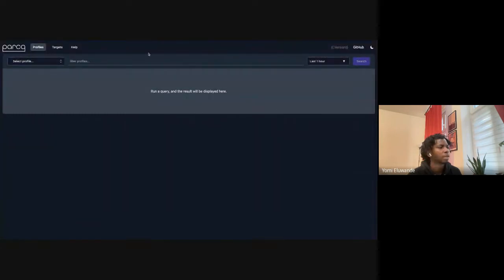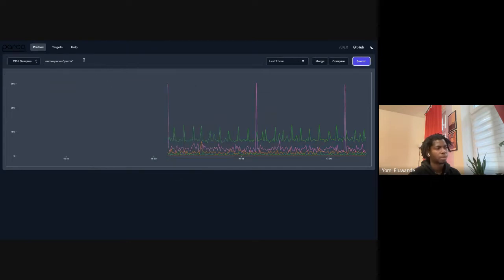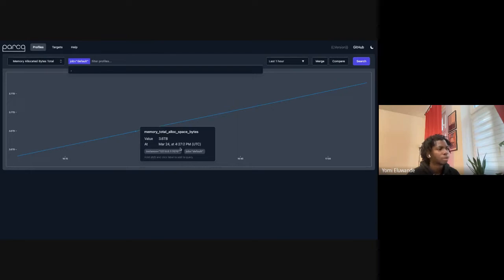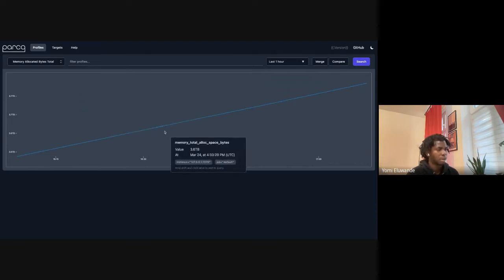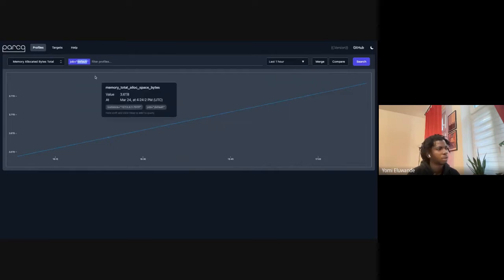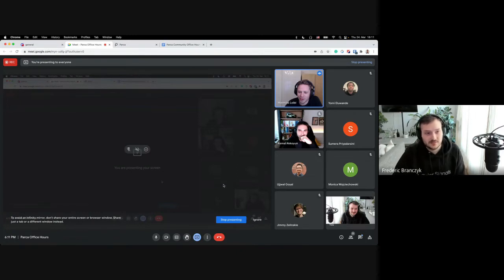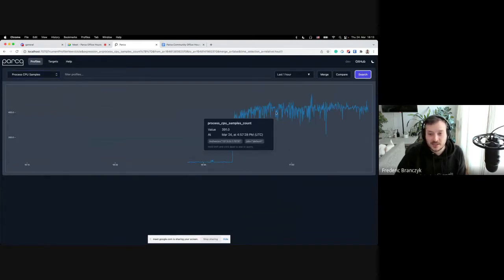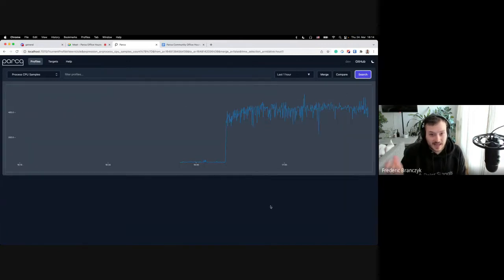Parca Office Hours (2022-03-24)